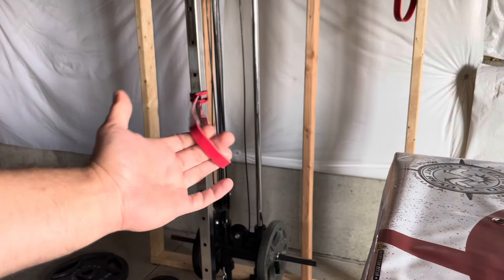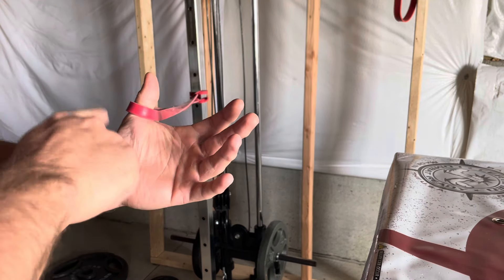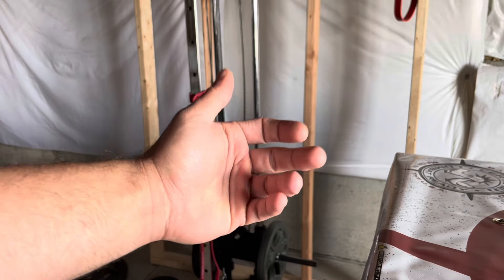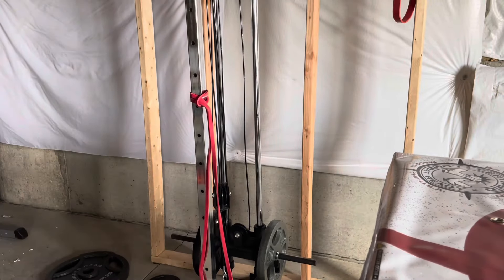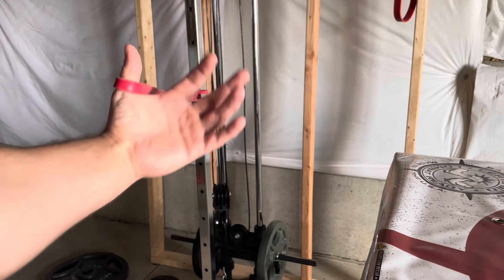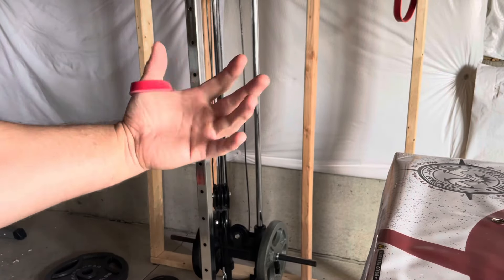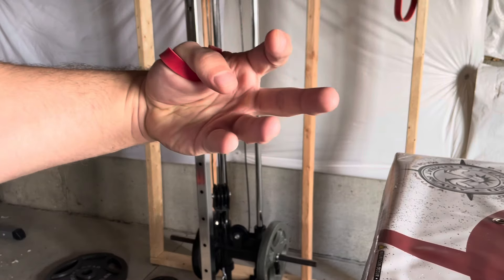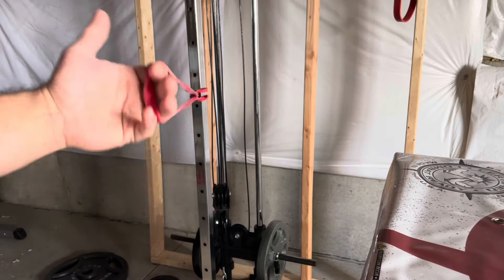Armwrestling Training- Grow Your Thumbs Bigger and Stronger